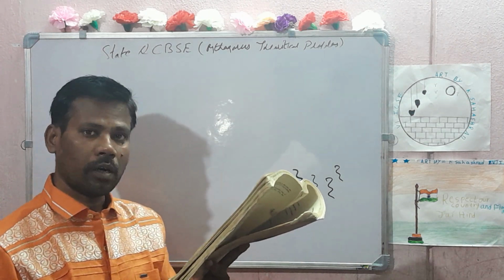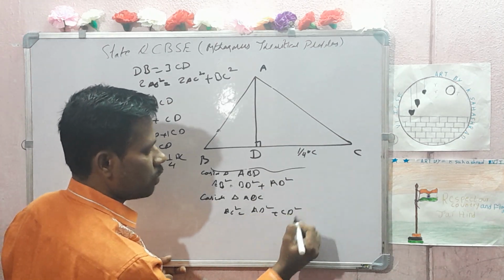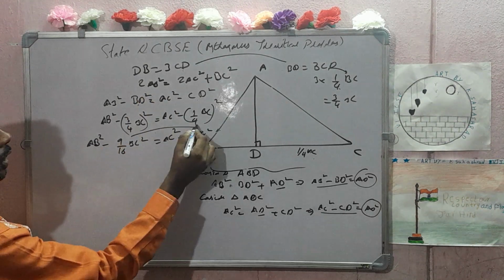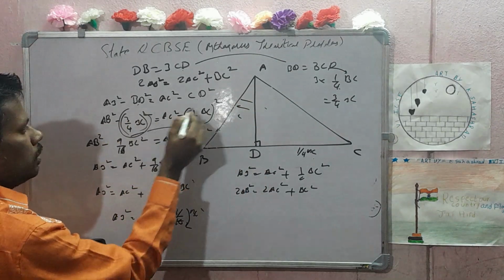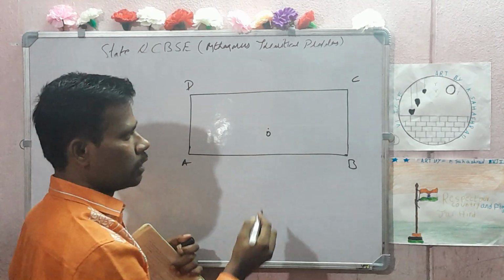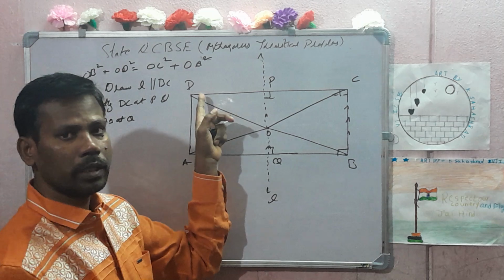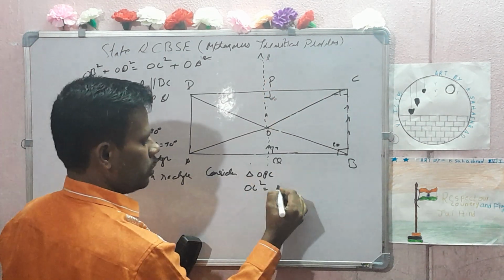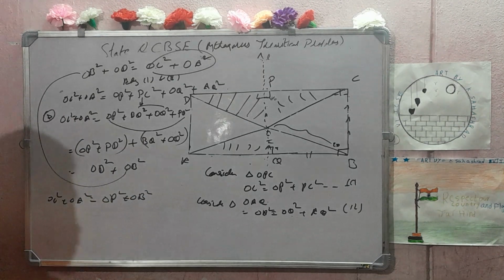GEOMETRY PART 2 CLASS 1X ICSE AND X CBSE AND STATE -- PYTHAGORAS THEORETICAL PROBLEMS